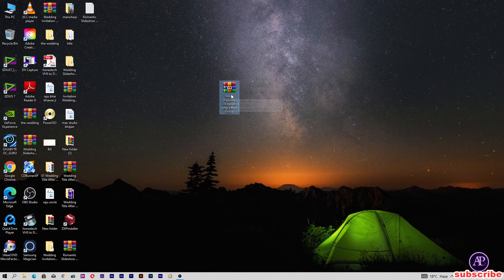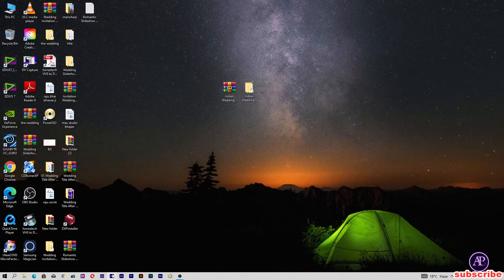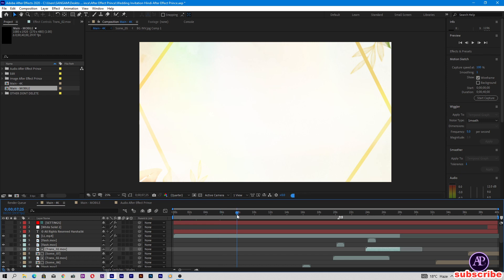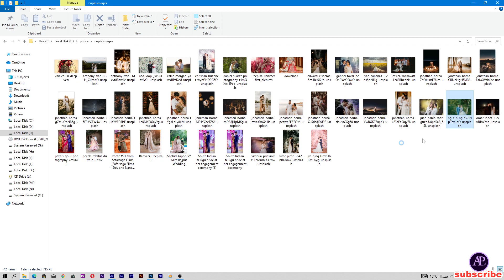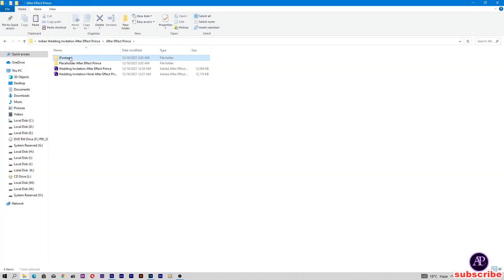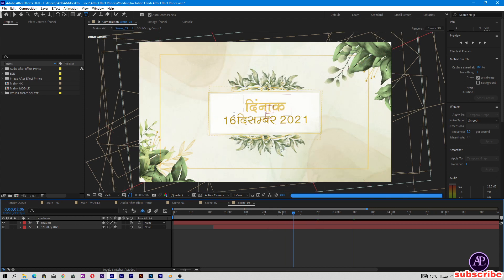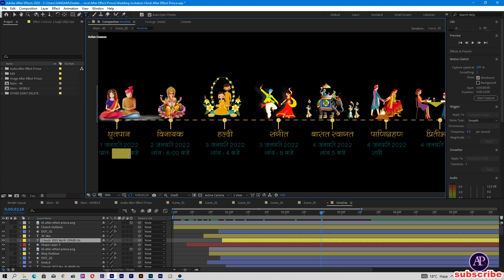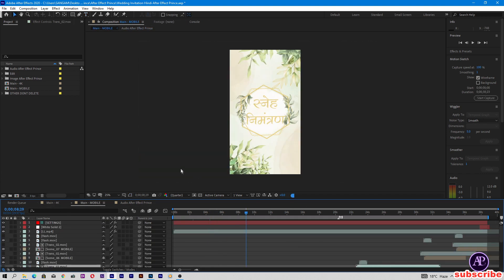Indian Wedding Invitation/ Hindi Indian Wedding Invitation/ @AFTER EFFECT PRINCE​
hello friends
░  Note : Its not FREE
for customize
Order RS:499
For Best Custom wedding invitations Making
 @AFTER EFFECT PRINCE ​

download link